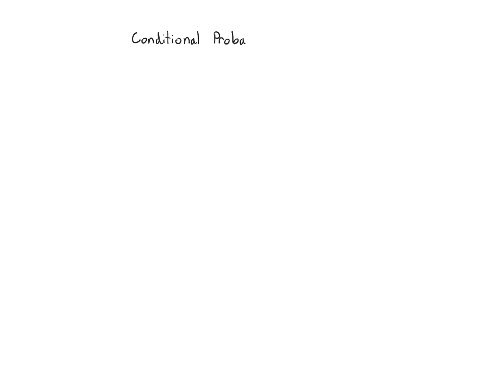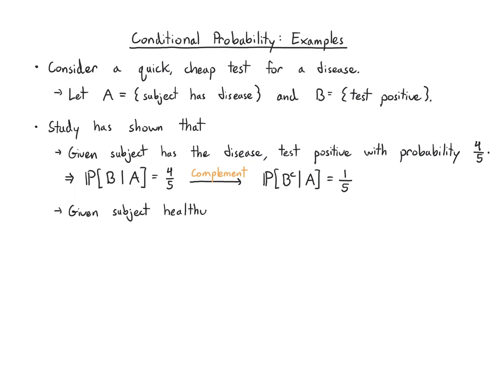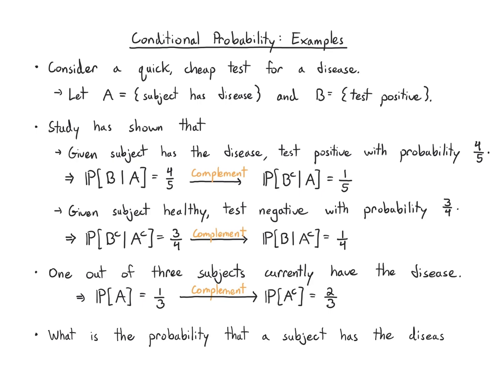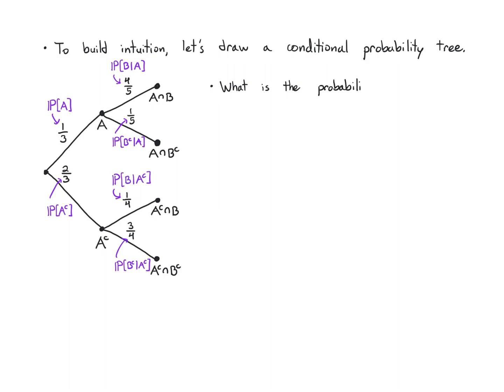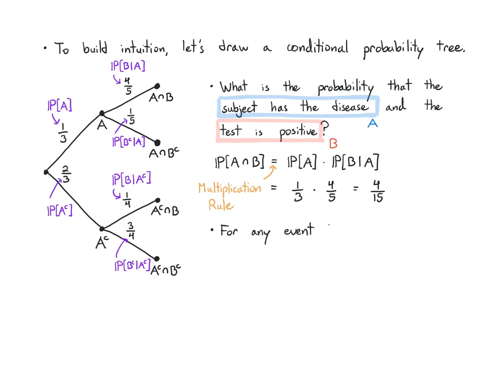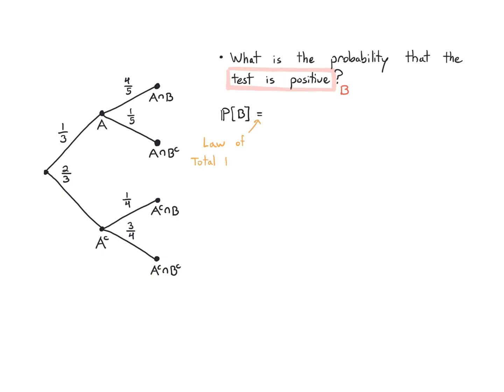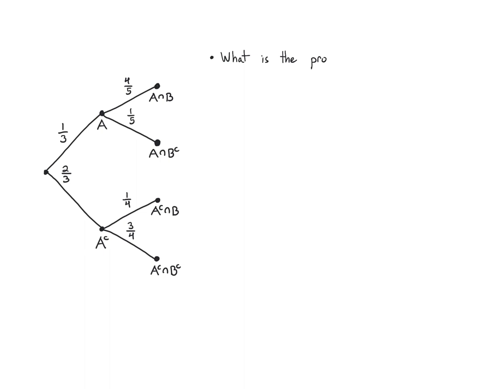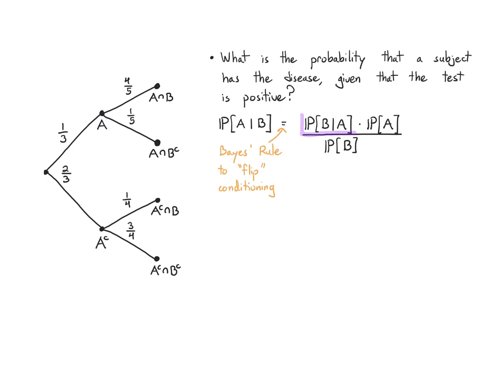Probability 1.4 Conditional Probability Examples (2022)